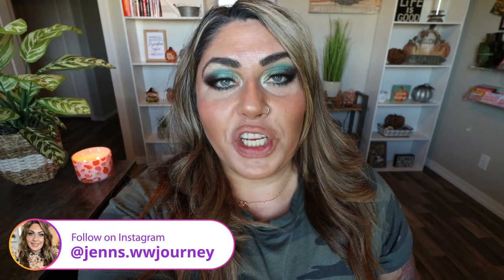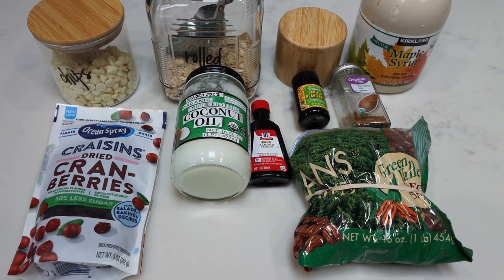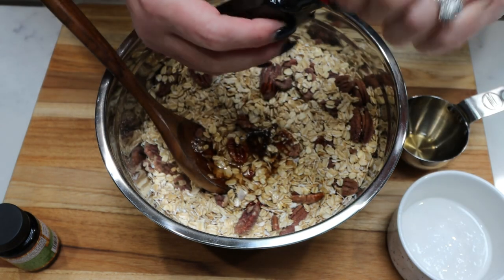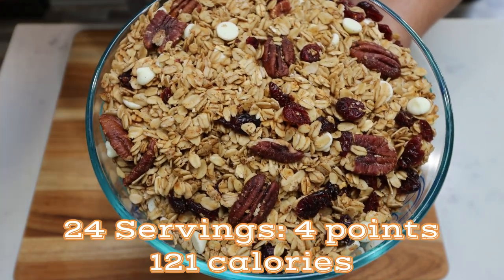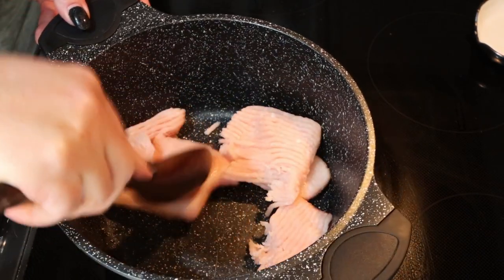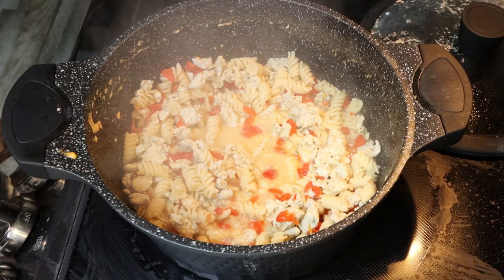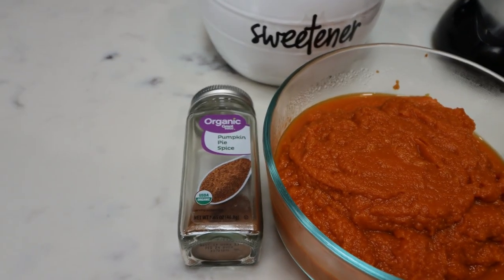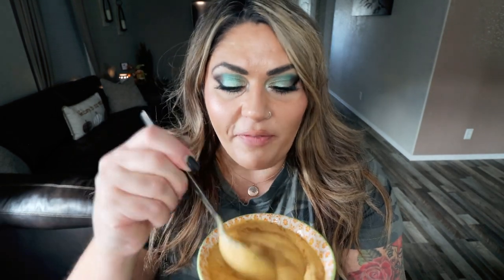EASY WW MEAL PREP FOR WEIGHT LOSS - MAPLE PECAN GRANOLA - ONE POT SAUSAGE ALFREDO - PUMPKIN WHIP!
HAPPY TUESDAY! Meal prep this week is a day late due to the NEW WW plan Personal Points that was released yesterday Monday the 8th! But. this weeks recipes are easy, low point and delicious! Enjoy! XO

$30 OFF!!

Code- jennswwjourney

Code- jennswwjourney

💌HAPPY MAIL!!!